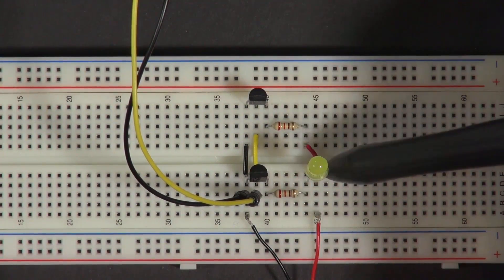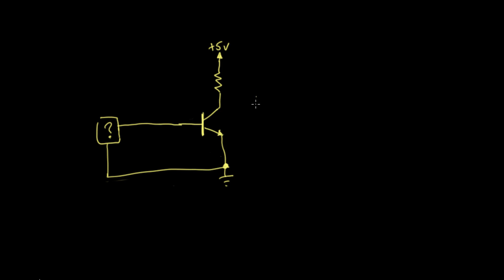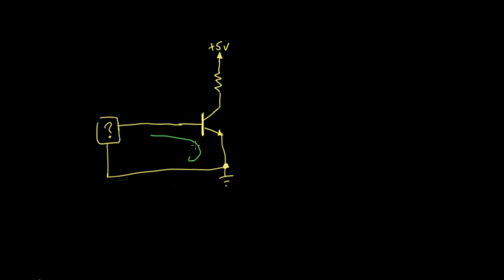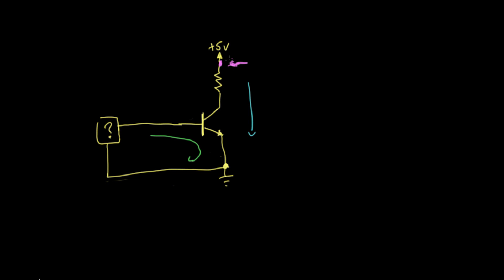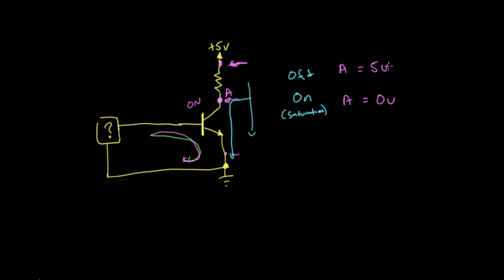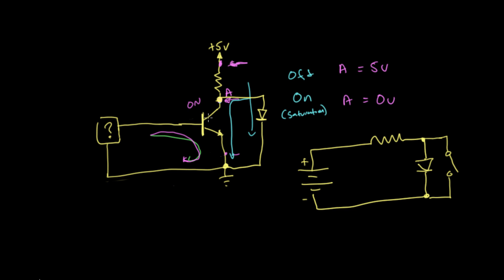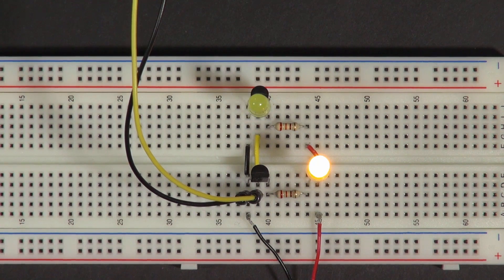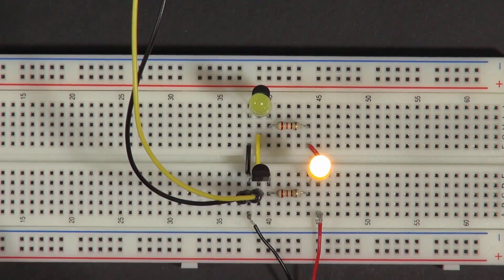Inverting the signal with a transistor | Digital electronics (9 of 10)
If we hook the things up a little differently, instead showing us the signal, the LED shows us the opposite of the signal!